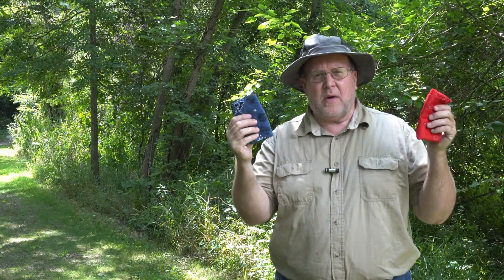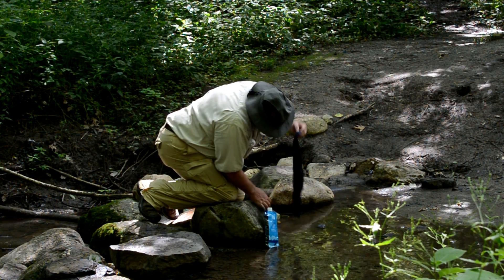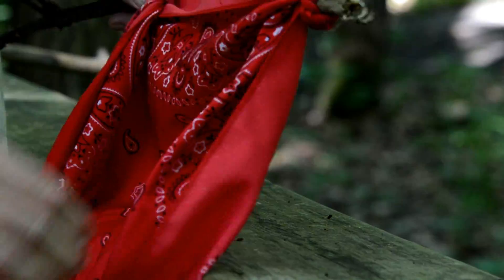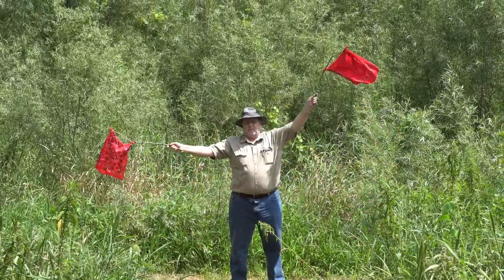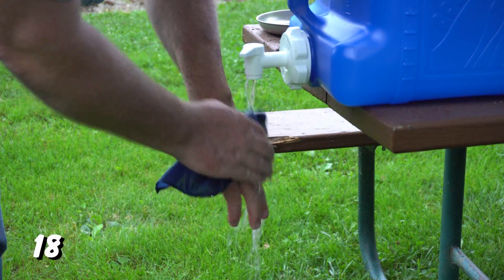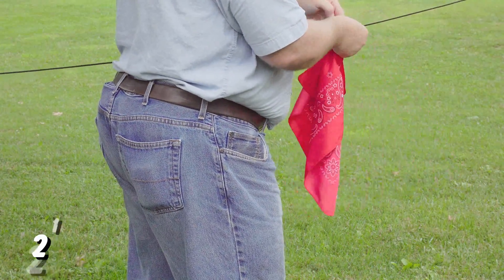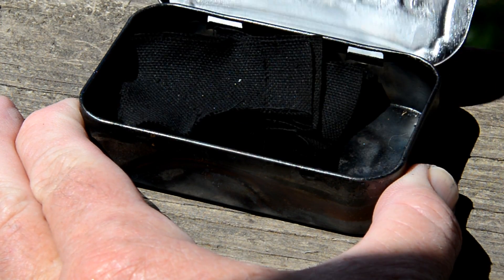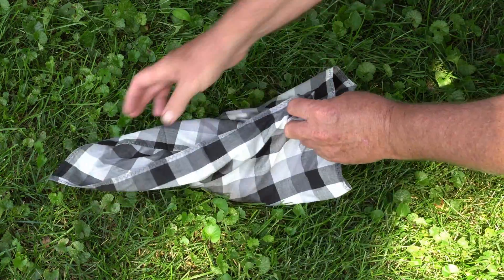28 Uses for the Bandana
Twenty-eight practical uses for the ordinary bandana.

Be safe out there, and I'll see you out on the trail!